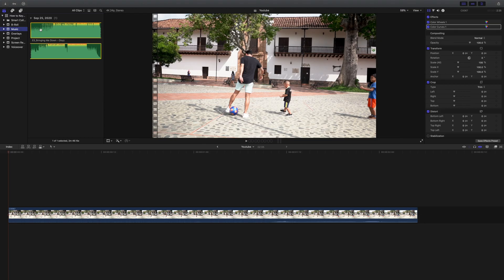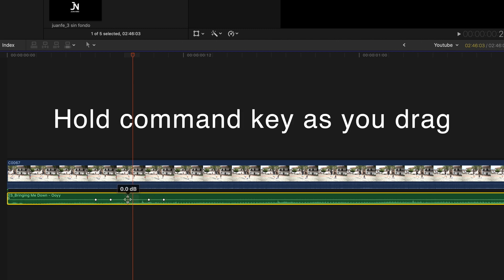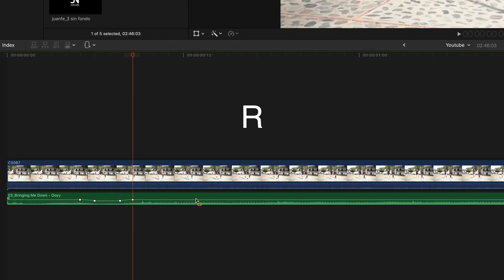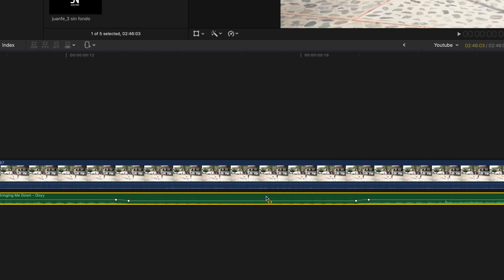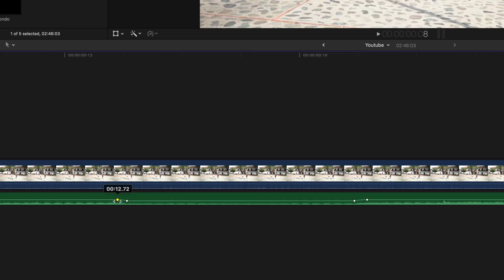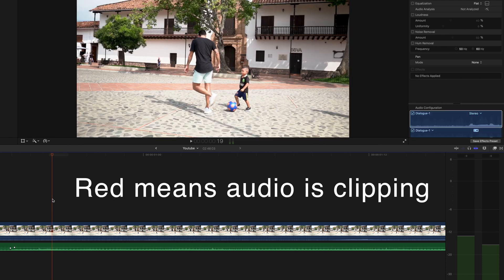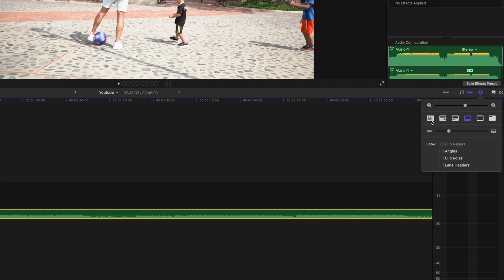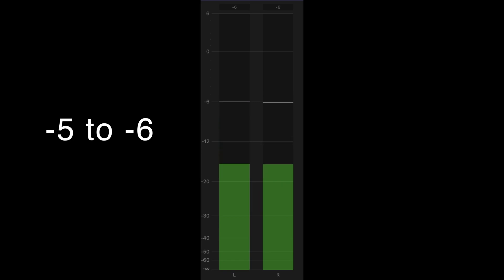How to Adjust and Keyframe Audio in Final Cut Pro X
Being able to control our audio levels inside Final Cut Pro X is extremely important.  Regardless of the video we are creating there will most likely be times when we want our music, audio or sound effects to be louder or quieter.  Using keyframes is a very efficient way in which we can make sure those changes are smooth and gradual.

There are a couple of techniques I use to create keyframes on my audio, music and sound effects in Final Cut Pro X:

1. We can always hover over our audio files, hold down the option key and click on the audio line to create keyframes

2. We can also use the range selection tool.  All we need to do is hit the R key to turn our range selection on, select our range and then drag down on the audio line to automatically create 4 keyframes

3. Pro Tip: hold down the command key while you drag down or up on the audio line.  This will help you have better control and it will allow you to quickly set your audio levels to where you want them

Something important to keep track of while we edit our audio files are the decibel rates.  We can easily see our decibel rates by turning on our audio meter inside Final Cut Pro X.  It is important to make sure we are not seeing red on the audio meter as we play through our project.  Red means the audio is clipping.  Clipping means the audio levels have gone above a certain decibel rate to where they are now distorted and corrupted.  Green means there is no clipping and yellow is soft clipping.  I personally try to avoid soft clipping, but some people like how it sounds.

I think a good decible rate to aim for as our maximum for Youtube videos is between -5 and -6 decibels.

Keyframes are an important part of video editing and they can be a great asset as we continue to improve as creators!  Mostly importantly make sure YOU are satisfied with the results and keep believing in yourself!

My Gear:

- Main Camera - Sony a7III

- The Wide Lens - Sony FE 20mm F1.8 G

- Zeiss Batis 85mm F1.8 Lens for Sony E Mount

- DJI Mavic Air 2

- Zhiyun Crane Plus 3-Axis Gimbal

I love being able to create transitions for Final Cut Pro X and if you are interested in some awesome free transitions check out the videos below: